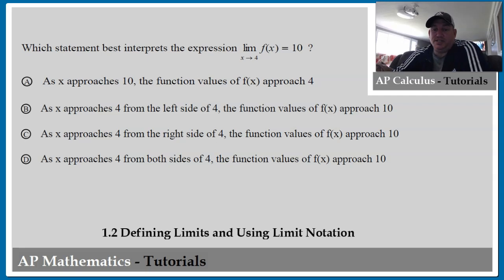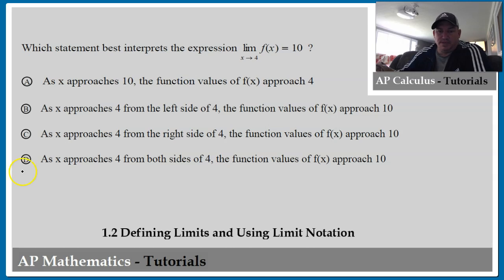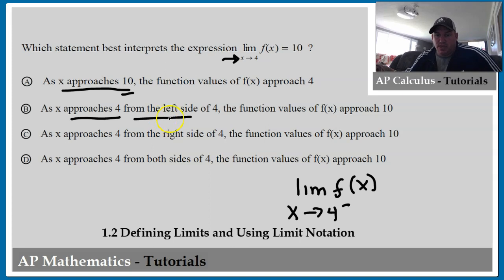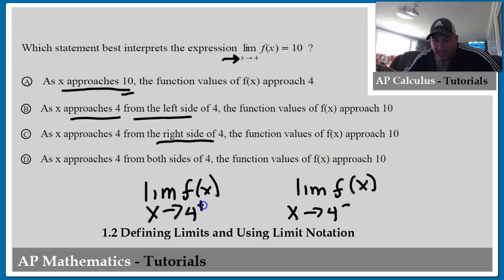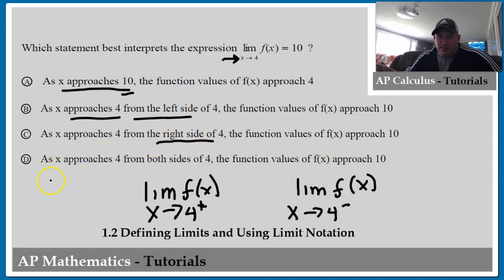1.2 Defining Limits and Using Limit Notation #4 | How to Interpret a Limit Expression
This video looks at the misinterpretations and correct interpretation of a limit expression.